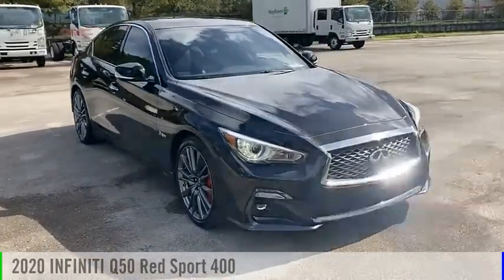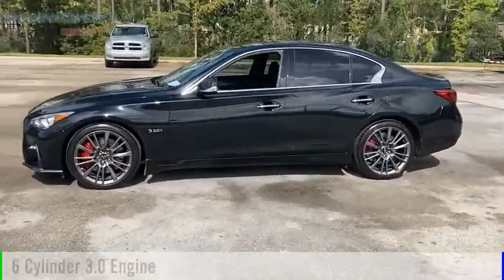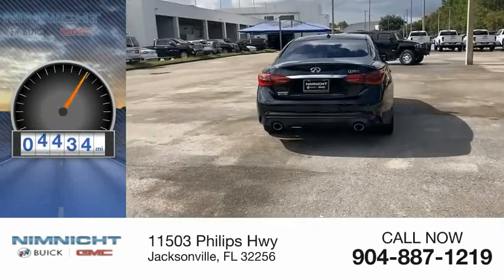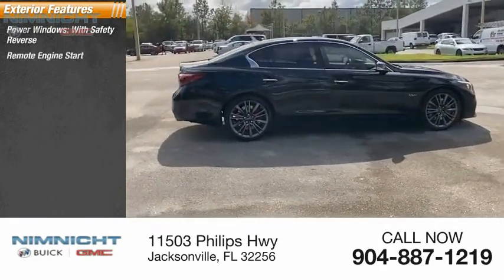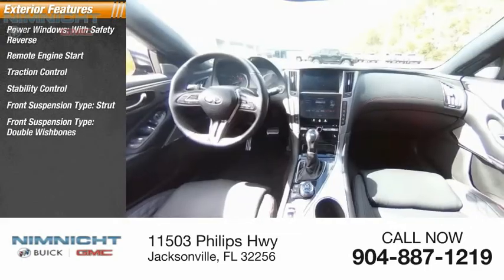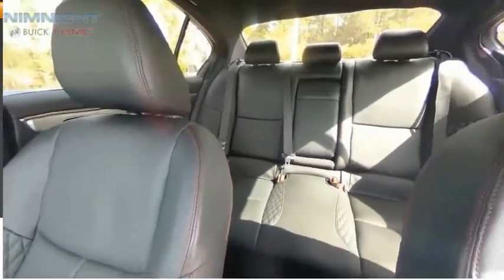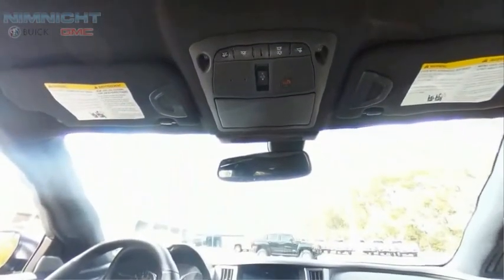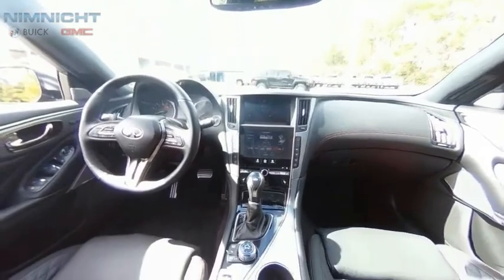2020 INFINITI Q50 630669Z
2020 INFINITI Q50 Red Sport 400

Only 8,434 Miles! Scores 26 Highway MPG and 20 City MPG! This INFINITI Q50 boasts a Twin Turbo Premium Unleaded V-6 3.0 L/183 engine powering this Automatic transmission. 60-40 Folding Bench Front Facing Fold Forward Seatback Rear Seat, MIDNIGHT BLACK, GRAPHITE, QUILTED SEMI-ANILINE LEATHER SEATING SURFACES -inc: red contrast stitching.* This INFINITI Q50 Features the Following Options *[M92] CARGO PACKAGE -inc: Shopping Bag Hooks, Cargo Net, First Aid Kit, Trunk Mat, [L92] ALL WEATHER PACKAGE -inc: All-Season Floor Mats, Trunk Protector , [S55] LITERATURE KIT, [N93] INFINITI RADIANT WELCOME LIGHTING, [H92] REAR USB CHARGING PORTS, [E10] PREMIUM PAINT, [B92] SPLASH GUARDS, Window Grid Diversity Antenna, Wheels: 19 x 9 Fr & 19 x 9.5 Rr Sport -inc: Staggered aluminum alloy w/dark finish, Valet Function.* Stop By Today *Test drive this must-see, must-drive, must-own beauty today at Nimnicht Buick GMC, 11503 Philips Hwy, Jacksonville, FL 32256.